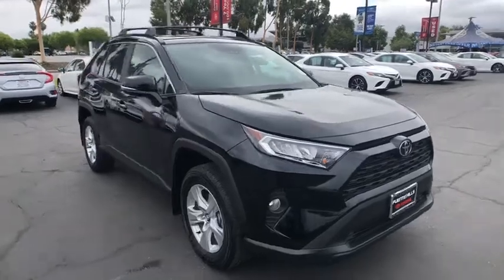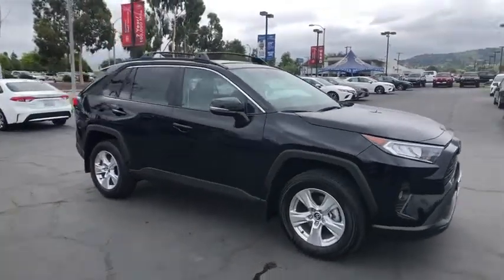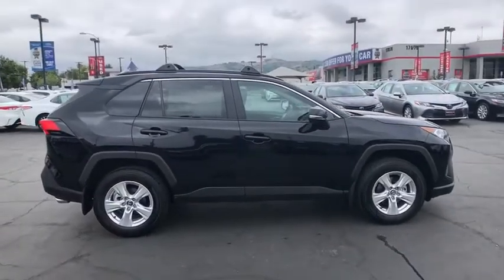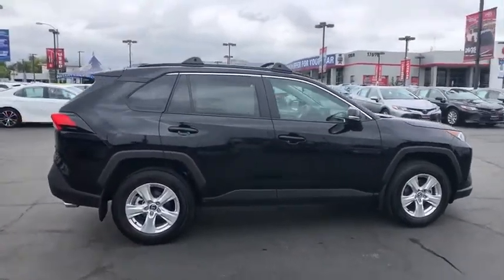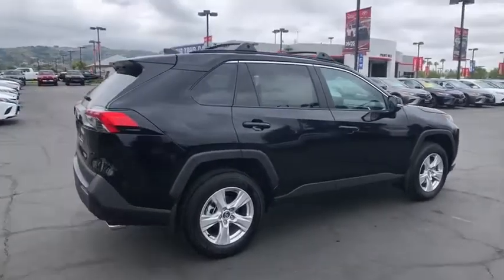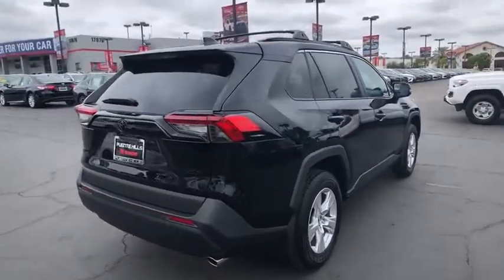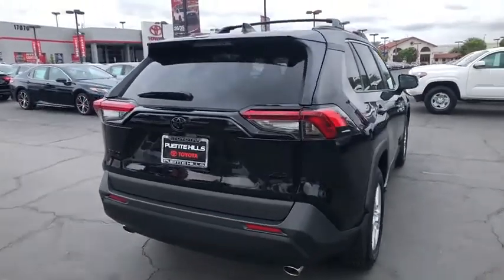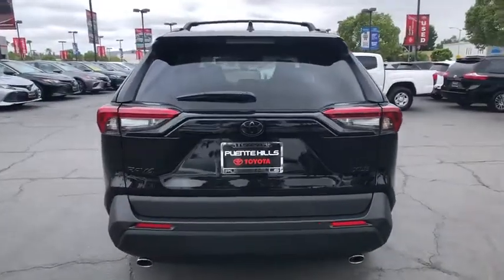2020 Toyota RAV4 at Puente Hills Toyota. Servicing Claremont, West Covina, Diamondbar, Rowland Heigh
New 2020 Toyota RAV4 available in City of Industry, California at Puente Hills Toyota. Servicing the Claremont, West Covina, Diamondbar, Rowland Heights, Hacienda Heights, La Puente, CA area.

2020 Toyota RAV4 XLEbr2.5L 4-Cylinder DOHC Dual VVT-ibr26/35 City/Highway MPGbrBlack Cloth. . Welcome to the House of YES! We have a HUGE selection were family owned and operated were known as the peace-of-mind dealership and we make it FUN to buy a car. One visit and you will be a customer for life!
2-stage unlocking doors,3 Spoke Leather Heated Steering Wheel,4-Wheel Disc Brakes,6 Speakers,ABS (4-wheel),ABS brakes,AM/FM Stereo,AM/FM radio: SiriusXM,Adaptive cruise control,Adaptive stop and go cruise control (semi-automatic),Air Conditioning,Air filtration,Airbag deactivation (occupant sensing passenger),All Weather Floor Liners,All Weather Liner Package,Alloy Wheel Locks,Alloy wheels,Antenna type (diversity),Antenna type (mast),Anti-theft system (engine immobilizer),Apple CarPlay/Android Auto,Armrests (rear center with cupholders),Armrests (rear folding),Assist handle (front),Assist handle (rear),Auto High-beam Headlights,Automatic emergency braking (front pedestrian),Automatic temperature control,Autonomous braking,Autonomous lane guidance (lane centering),Auxiliary audio input (Bluetooth),Auxiliary audio input (USB),Auxiliary audio input (iPod/iPhone),Auxiliary transmission fluid cooler,Axle Ratio: 3.177,Axle ratio (3.18),Battery (heavy duty),Battery saver,Blind spot safety (sensor/alert),Body side reinforcements (side impact door beams),Brake assist,Braking assist,Bumpers: body-color,Camera system (rearview),Cargo Liner,Cargo area light,Cargo cover (retractable),Center console (front console with armrest and storage),Child safety door locks,Child seat anchors (LATCH system),Clock,Connected in-car apps (Amazon Alexa),Cornering brake control,Cross traffic alert (rear),Crumple zones (front),Cupholders (front),Cupholders (rear),Daytime running lights (LED),Digital odometer,Distance pacing cruise control: Full-Speed Range Dynamic Radar Cruise Control (DRCC),Door Sill Protectors,Door handle color (body-color),Door trim (cloth),Drive mode selector,Driver assistance app (roadside assistance),Driver door bin,Driver information system,Driver seat power adjustments (8),Driver seat power adjustments (height),Driver seat power adjustments (lumbar),Driver seat power adjustments (reclining),Driver vanity mirror,Dual front impact airbags,Dual front side impact airbags,Electronic Stability Control,Electronic brakeforce distribution,Electronic messaging assistance (voice operated),Electronic messaging assistance (with read function),Electronic parking brake (auto off),Emergency communication system,Emergency locking retractors (front),Emergency locking retractors (rear),Energy absorbing steering column,Exhaust (dual tip),Exhaust tip color (chrome),Exterior Parking Camera Rear,External temperature display,Fabric Seat Trim,Fender lip moldings (black),Floor material (carpet),Four wheel independent suspension,Front Bucket Seats,Front Center Armrest,Front Seat Heating,Front air conditioning (automatic climate control),Front air conditioning zones (dual),Front airbags (dual),Front airbags (passenger seat cushion),Front anti-roll bar,Front beverage holders,Front brake diameter (12.0),Front brake type (ventilated disc),Front bumper color (body-color),Front dual zone A/C,Front fog lights,Front headrests (2),Front headrests (adjustable),Front reading lights,Front seat type (bucket),Front seatbelts (3-point),Front shock type (gas),Front spring type (coil),Front stabilizer bar (diameter 26 mm),Front struts (MacPherson),Front suspension classification (independent),Front suspension type (lower control arms),Front wipers (variable intermittent),Fuel economy display (MPG),Fuel economy display (range),Fully automatic headlights,Gauge (tachometer),Grille color (black),Headlight bezel color (chrome),Headlights (LED),Headlights (auto delay off),Headlights (auto high beam dimmer),Headlights (auto on/off),Heated door mirrors,Hill holder control,Illuminated entry,Impact absorbing seats (dual front),Impact sensor (alert system),Impact sensor (fuel cut-off),Infotainment (Android Auto ready),Infotainment (Apple CarPlay ready),Infotainment screen size (7 in.),Instrument cluster screen size (4.2 in.),Interior accents (metallic-tone),Knee airbag,Knee airbags (driver),Laminated glass (acoustic),Lane deviation sensors,Lane keeping assist,Liftgate window (fixed),Low tire pressure warning,Mirror color (body-color),Mudguards,Multi-f